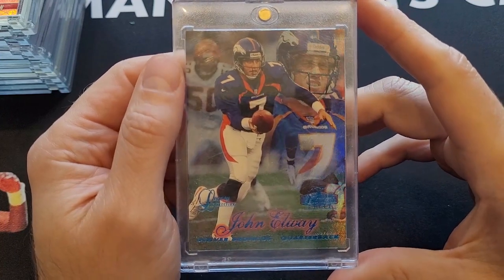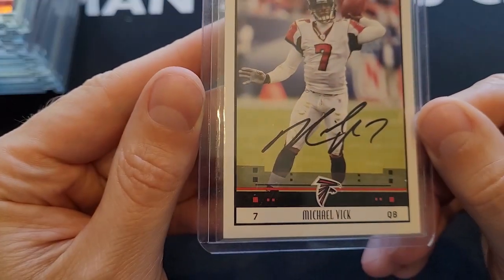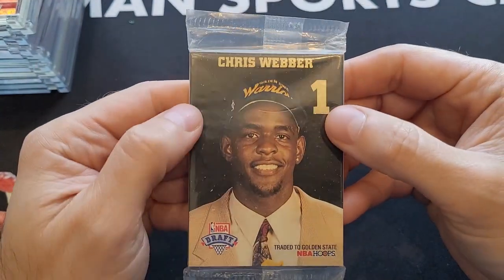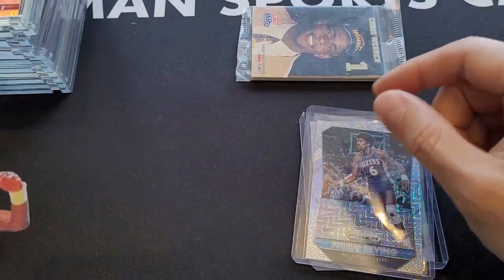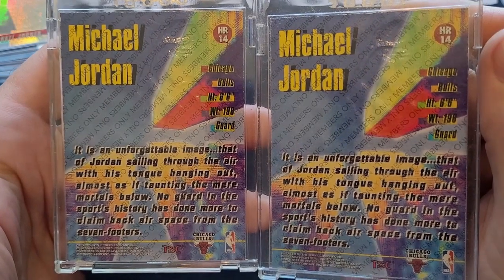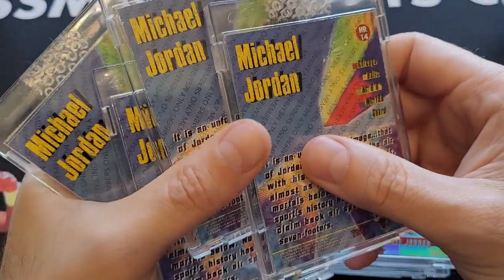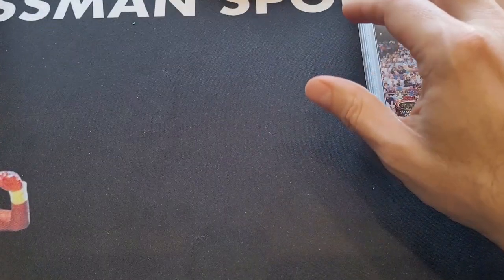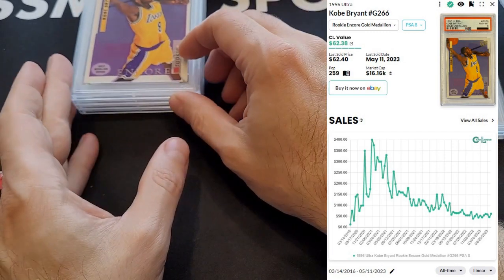Buying Sport Card Goats May 2023 - Michael Jordan - Kareem - Dr. J - Dirk - Kobe - Garnett - Shaq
Feel free to add me as a friend on Instagram if you like.